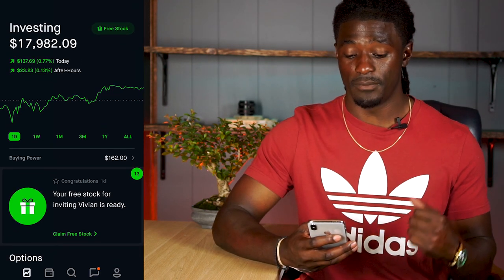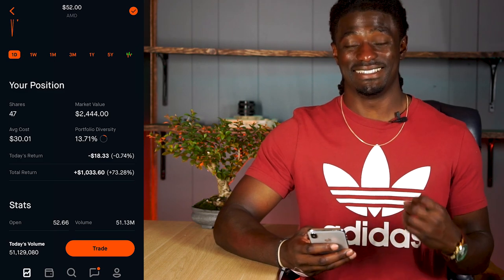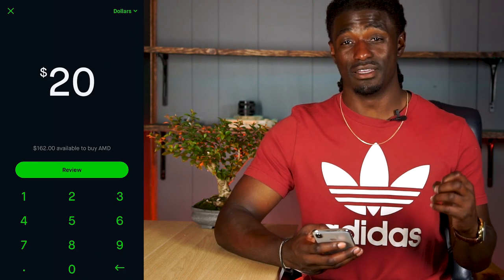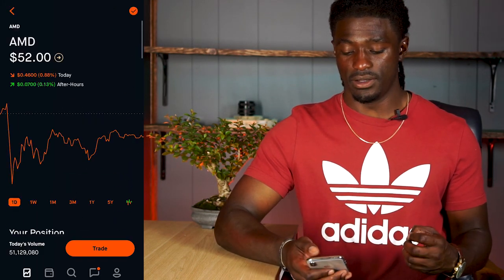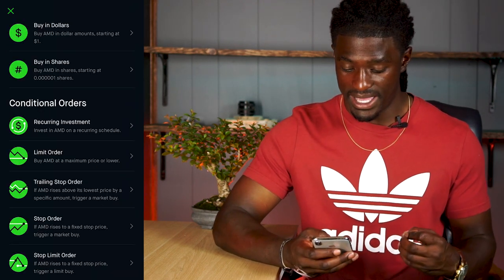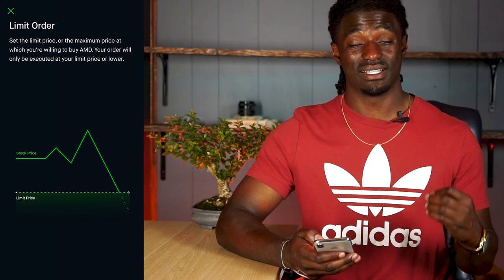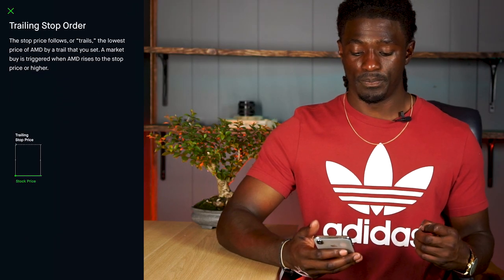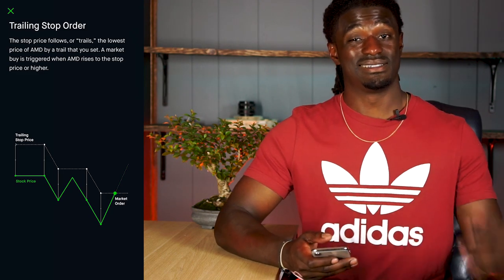7 Must Know Ways To Buy Stocks On Robinhood 2020